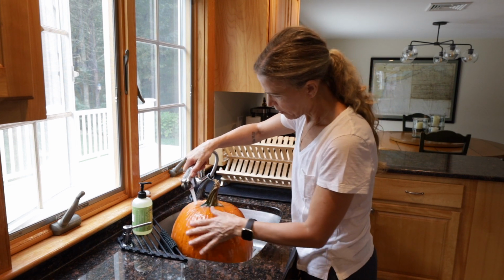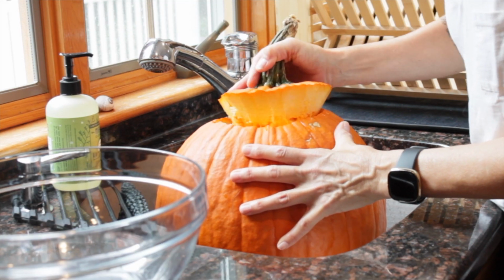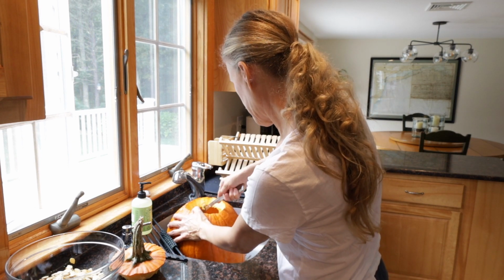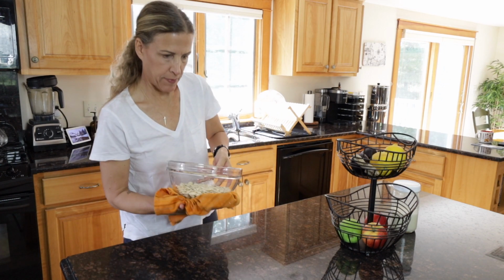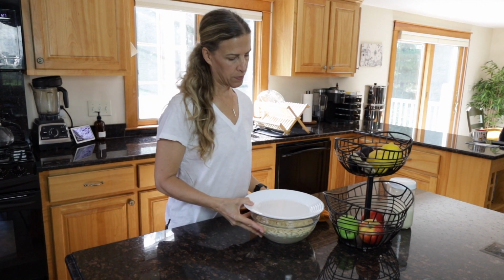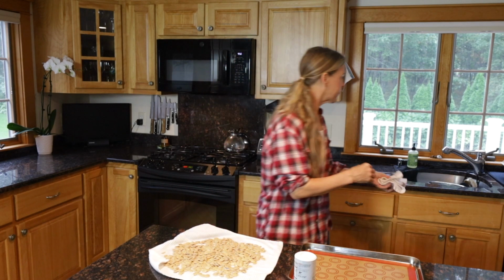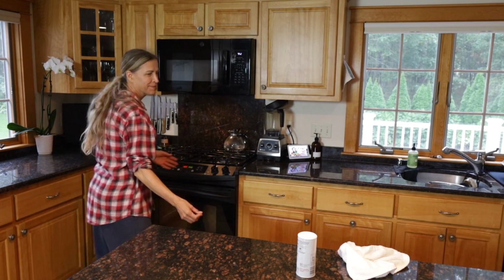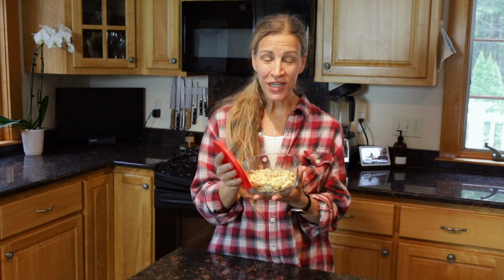How To Roast Pumpkin Seeds Without Oil: Easy Fall Recipe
Learn how to roast pumpkin seeds without oil for a crunchy healthy fall treat. A step-by-step guide makes it a simple, delicious, and easy recipe that will have you munching on a healthy, delicious snack in no time.

Thank you very much for watching, I appreciate your support.

💚Come be part of the Upside Lane community, where you will receive nourishing recipes, joyful living tips, and caregiver support straight to your inbox.

SHOP THE TOOLS
Equipment:
Strong metal spoon

Glass mixing bowls

Metal colander

Baking sheet

Silicone baking sheet

Cooling rack

Silicone spatula

Glass storage container

On this YouTube channel, and anywhere Upside Lane information and videos are posted,  I am not acting as a medical professional. I am also not a nutritionist or dietitian. It is not intended to substitute for medical advice, treatment, or diagnosis, and it is not monitored or evaluated by the Food and Drug Administration/FDA. Consult your healthcare provider whenever you are beginning a new health regimen. By using any or all of the information in these videos, or anywhere else I post Upside Lane material, you are doing so at your own risk. Any application of the material provided is at the reader’s discretion and is his or her sole responsibility.

In good health,
Dawn - Upside Lane